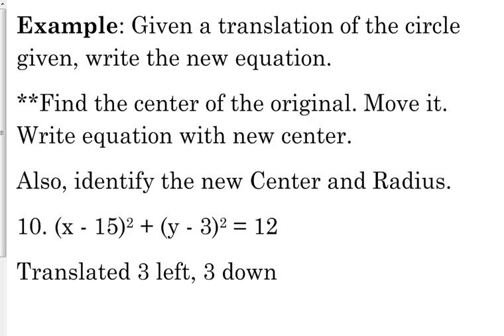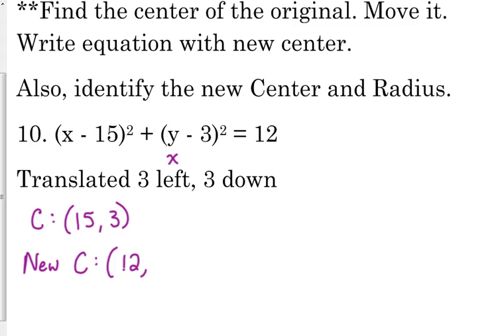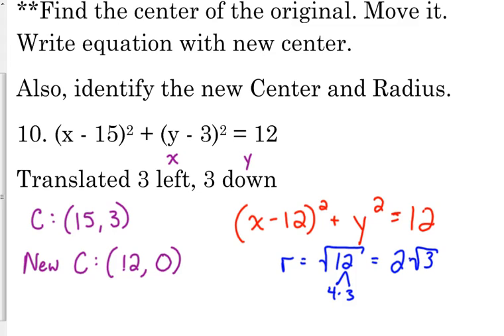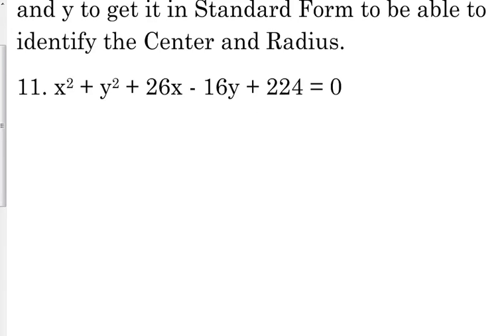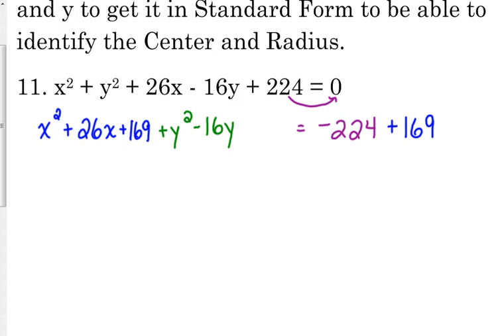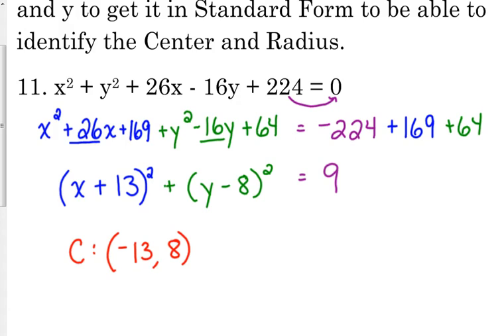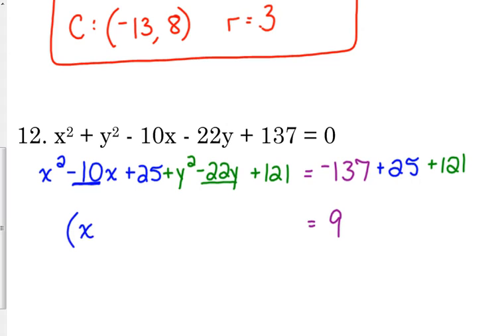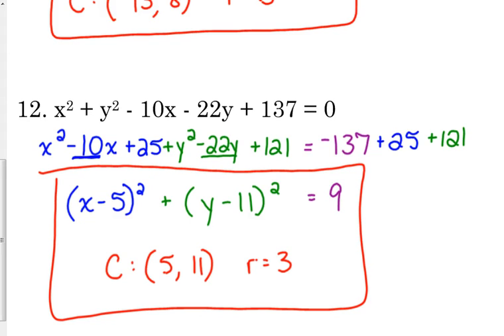Day 72 Lesson~More Equations of Circles (Honors)